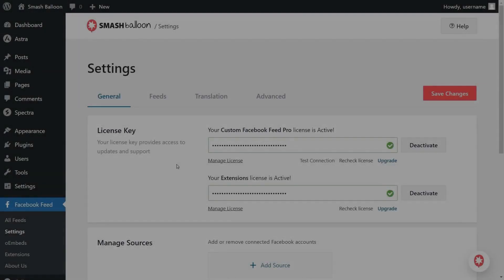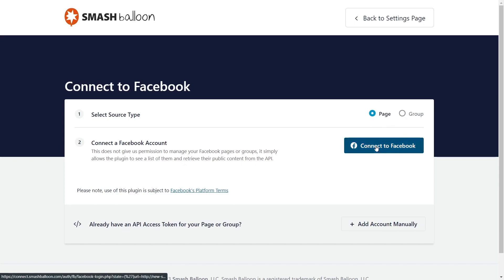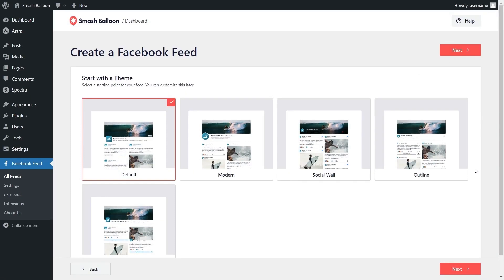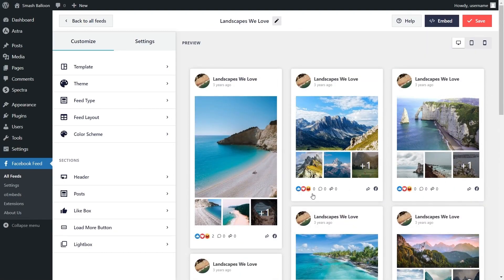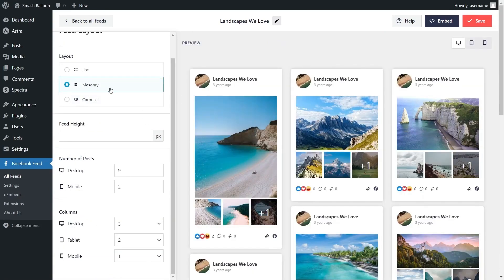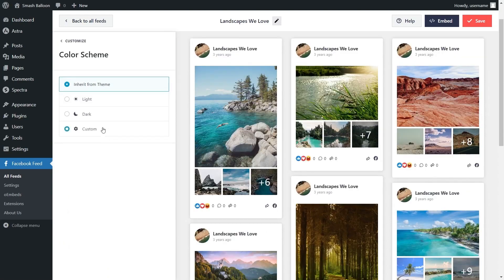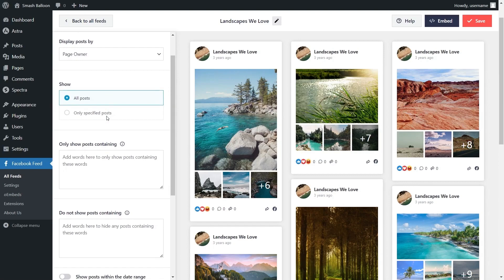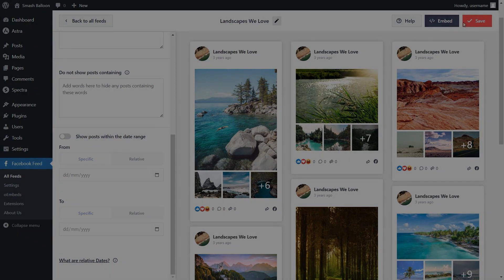Setting Up Facebook Feed | Smash Balloon Plugin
How to Set Up Facebook Feed with Smash Balloon Plugin, for customers version.